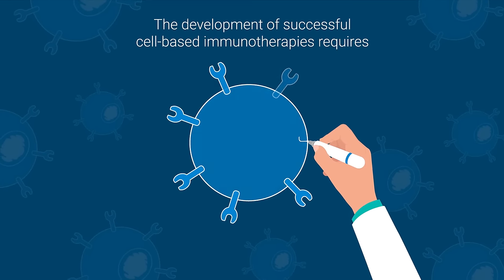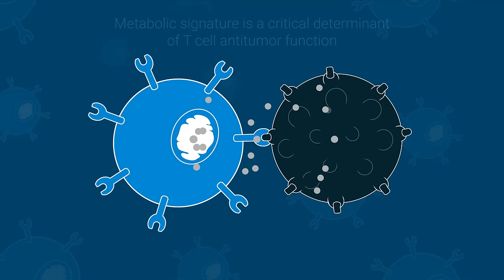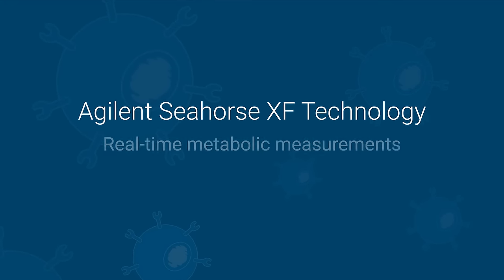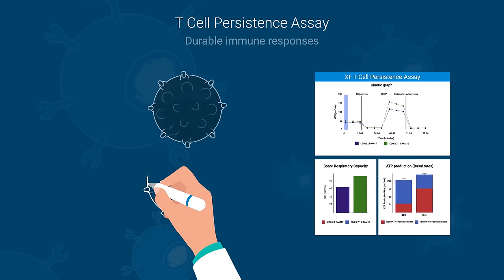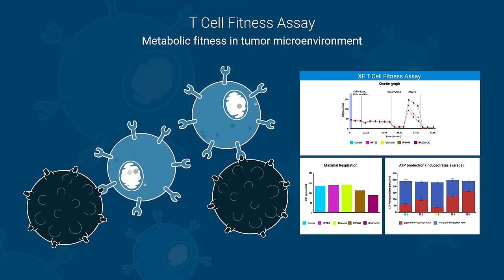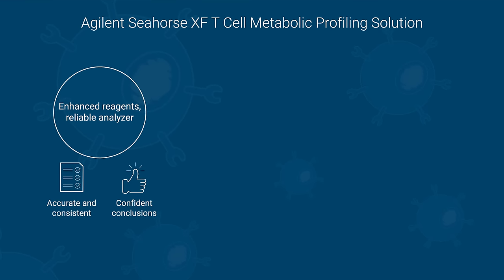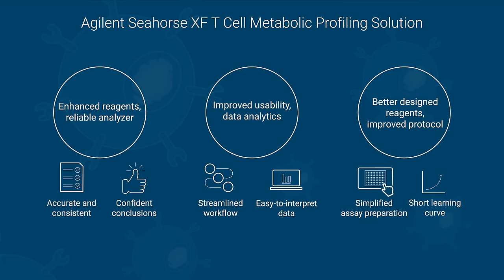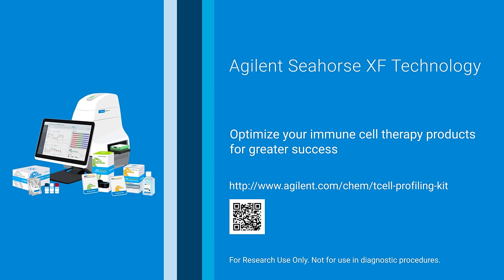Agilent Seahorse XF T Cell Metabolic Profiling Kit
Explore the central role of immune cell metabolism in building next-generation cell therapies.